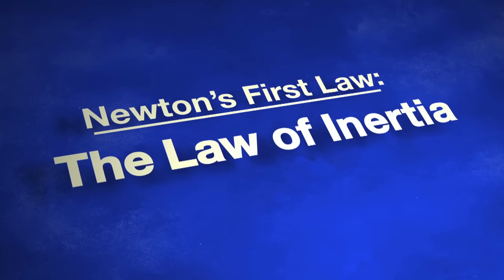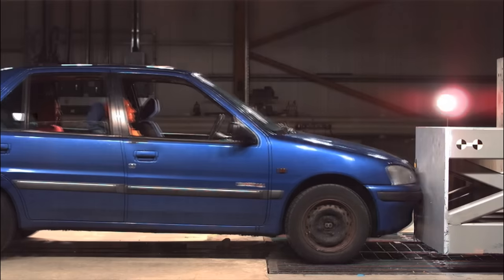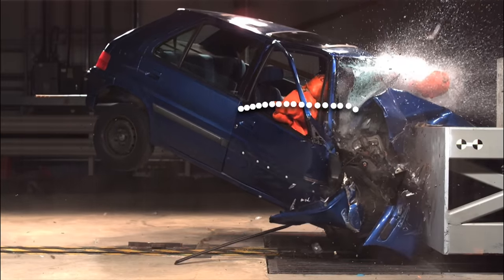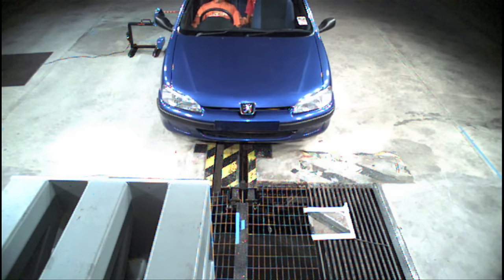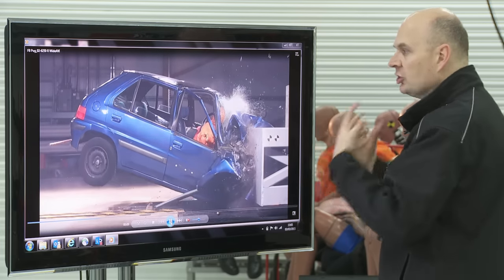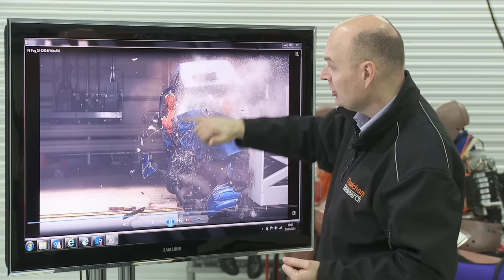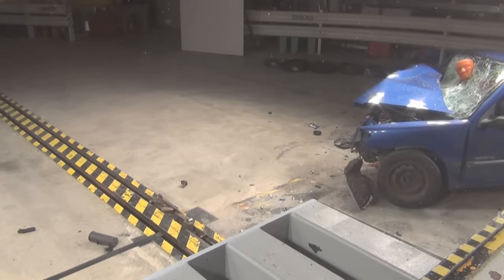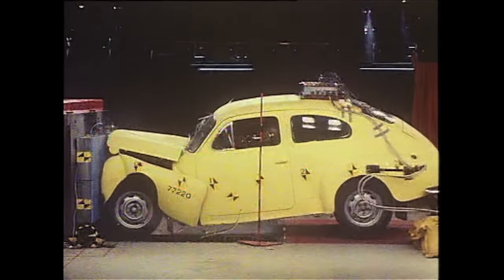Forces and Motion The Physics of Car Crashes (preview)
Duration: 25 minutes / Year: 2015 / Age: 13-18

Bring Newton's three laws of motion to life with this DVD that uses extraordinary slow motion HD footage filmed during car crash testing to explore how energy is distributed during the fractions of a second when cars crash.  The DVD explores ideas of inertia, resultant forces, energy and momentum, but applies it in the real world context of designing air bags, crumple zones and seats to protect the passenger.

Suggested exam board specification links:

-GCS Level-

AQA
GCSE Physics - Unit P1.2 - Forces and Their Effects

OCR
21st Century Science GCSE Physics A - P4 - Explaining Motion
Gateway Science GCSE Physics B - Module P3 - Forces for Transport

Cambridge _ IGCSE Physics
1.2 - Motion
1.5 - Forces
1.6 - Momentum

Edexcel
International GCSE in Physics - Section 1 – Forces and Motion
GCSE Physics - P2 – Physics for your Future

-As/A2 Level-

AQA - Set A - 4.1.1 Momentum
AQA - Set B - 4.1.1 Momentum
Edexcel - Set A - 4.3.1 Momentum
OCR Physics A - G484 Newton’s Laws and Momentum